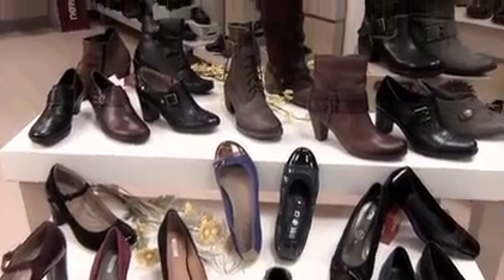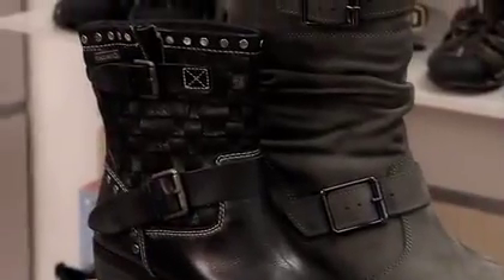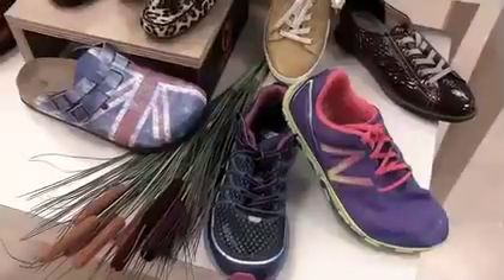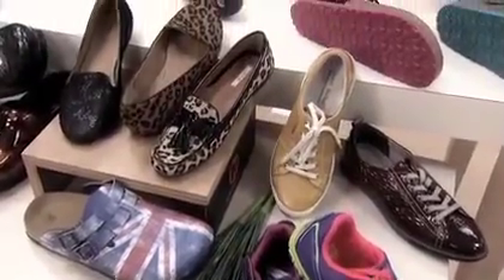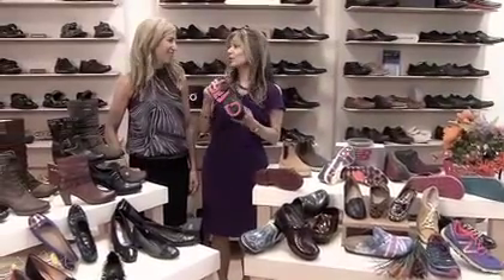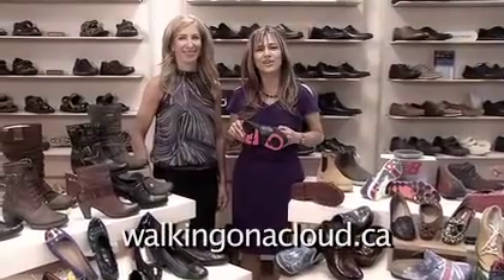WOAC Fall Trends 30